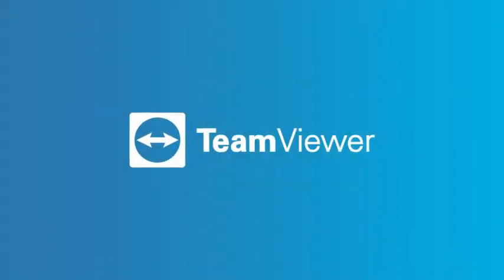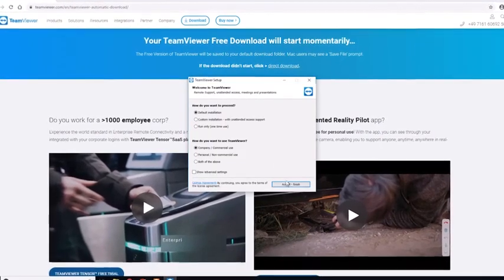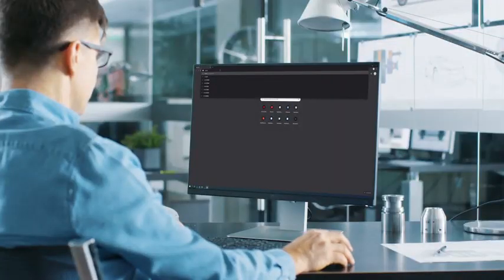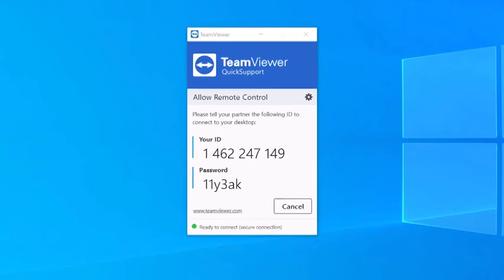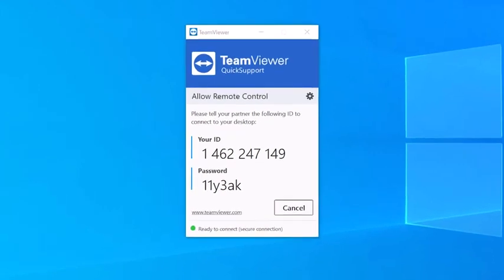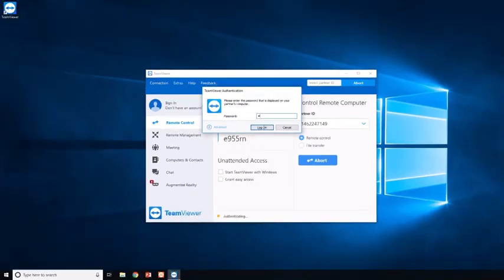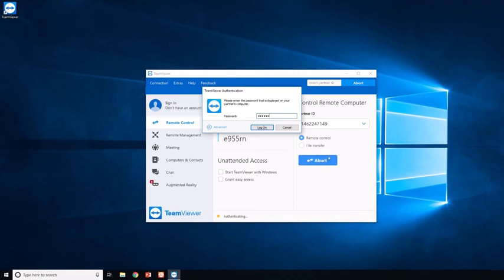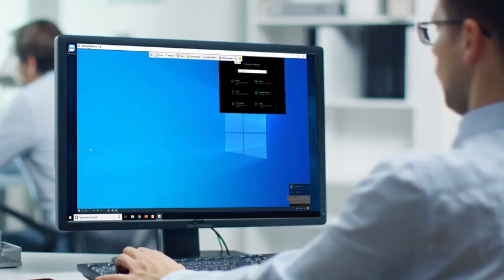You get stuck, unable to move further. Do not panic. Online Support Assistance using TeamViewer.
How to download and install Teamviewer. Just relax we shall guide you remotely.